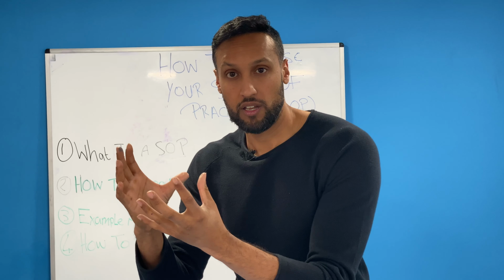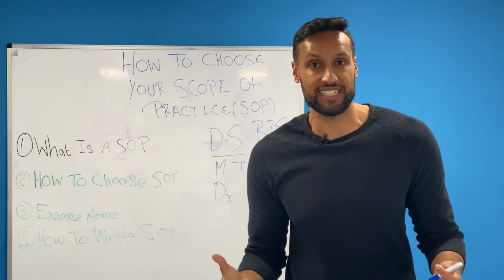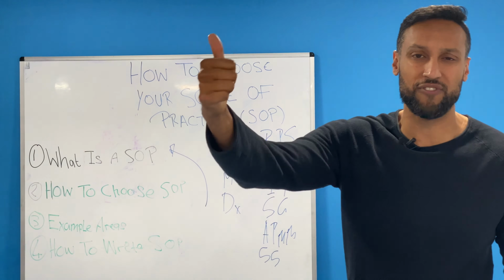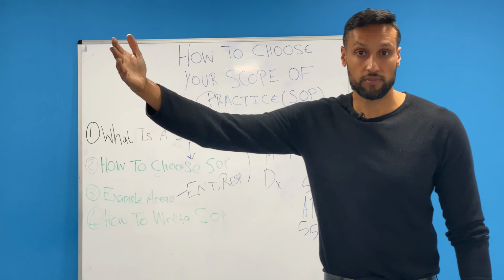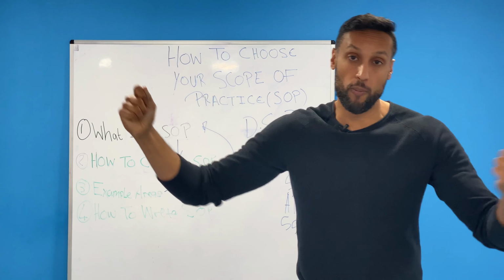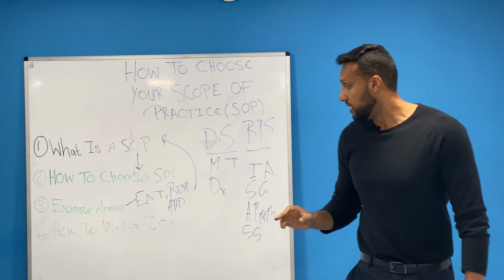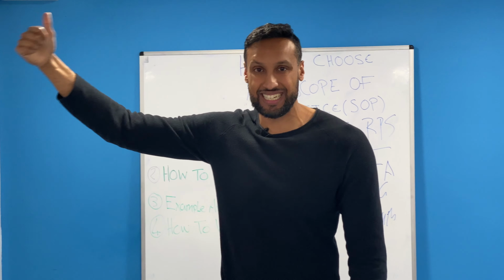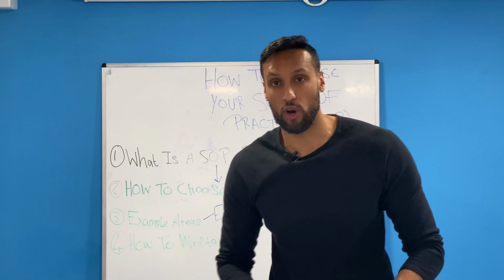How to choose Scope of Practice SOP as Pharmacists and Nurses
Unlock the key insights into defining and understanding the Scope of Practice (SOP) for pharmacists and nurses with our latest video tutorial! 📚💊👩‍⚕️

In this comprehensive guide, we delve into the essential considerations for both professions, providing crucial information to help you make informed decisions about your Scope of Practice. Learn how to navigate the regulatory landscape, understand professional boundaries, and optimize your role within the healthcare system.

Whether you're a seasoned healthcare professional or a student aspiring to join the field, this video is a must-watch! Enhance your understanding of SOP, stay compliant, and elevate your practice to new heights.

Thank you for choosing our channel as your go-to resource for healthcare insights. Let's empower the healthcare community together! 💙🏥💉

The content provided in this video is for informational and educational purposes only. Medlearn makes no representations or warranties of any kind, express or implied, about the completeness, accuracy, reliability, suitability, or availability with respect to the video content. Any reliance you place on such information is therefore strictly at your own risk.

We do not assume any liability for any damages or losses resulting from the use or misuse of the information provided in this video. Always seek the advice of a qualified healthcare provider with any questions you may have regarding a medical condition or treatment.

By watching this video, you agree to release Medlearn, its affiliates, and their respective officers, employees, and agents from any and all liability for any injuries, losses, or damages that may arise from the use of the information contained in this video.